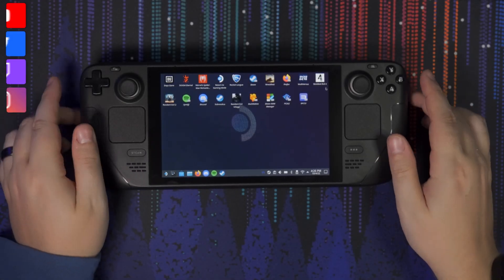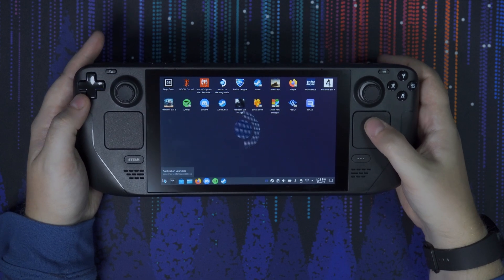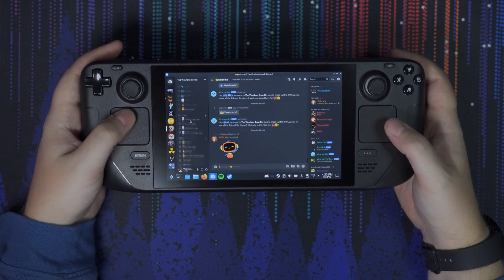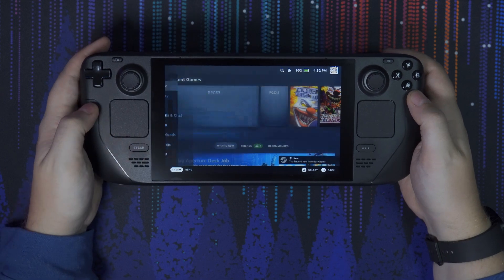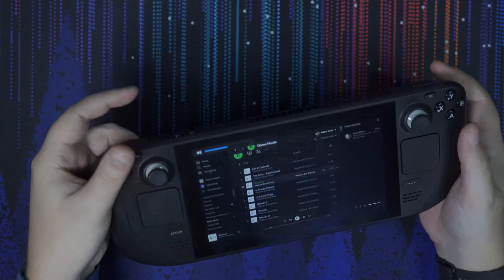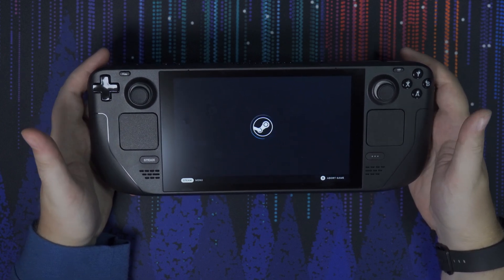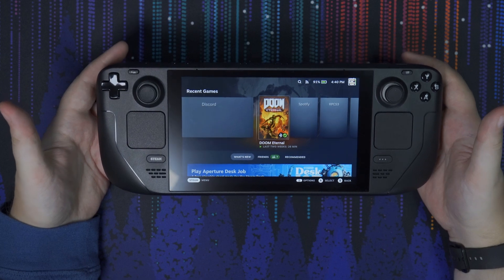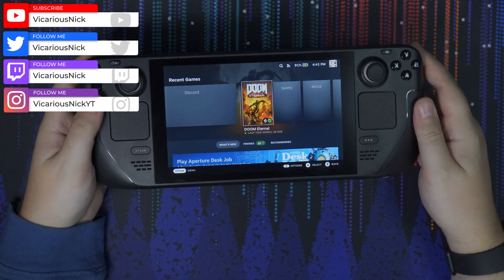Steam Deck | How to Install Spotify and Discord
Today I will show you just how easy it is to install and run Spotify and Discord on your steam deck in order to use them in the background while you play your favorite games!

PhynixPC is a brand new PC building company that is rising within the computer space. PC's for any purpose starting at just $879.99, and they'll build it for you live on Twitch

My Specs:
CPU: i7 10700
GPU: ASUS 2070 SUPER OC
RAM: 32 GB DDR4 3600mhz
Power Supply: Corsair 850w
Motherboard: Z490 MSI
Keyboard: Razer Huntsman V2 TKL
Mouse: Razer Viper Ultimate
Headset: SHURE SRH840A
Microphone: SHURE SM7B XLR Mic
Mixer: TASCAM Mixcast 4
Webcam: Razer Kiyo PRO
Camera: Sony Alpha a6400 Mirrorless Camera
Lens: Tamron 17-70mm f/2.8 Di III-A VC RXD Lens